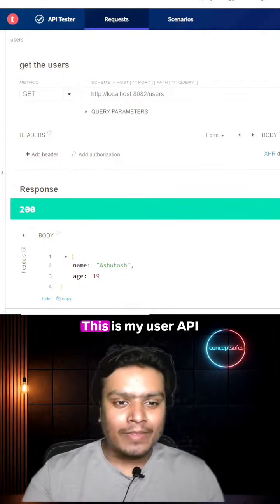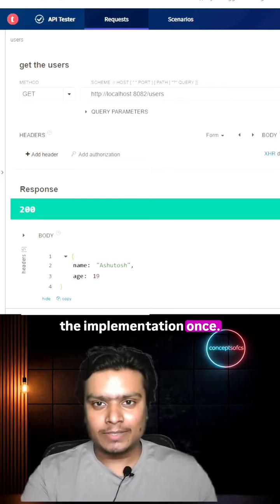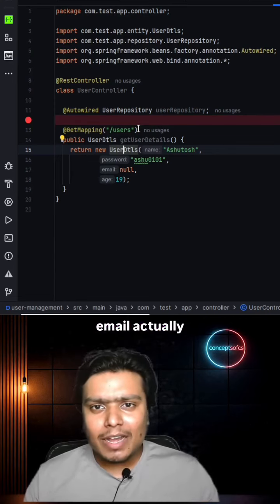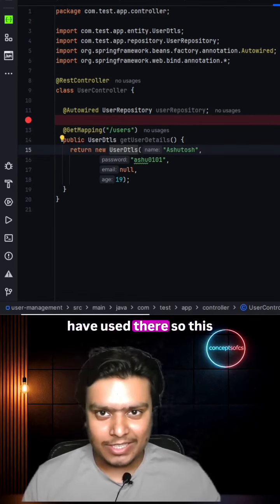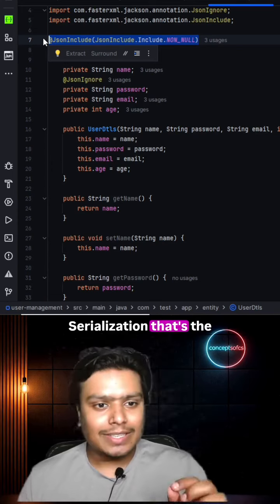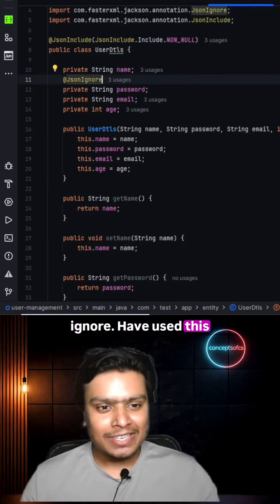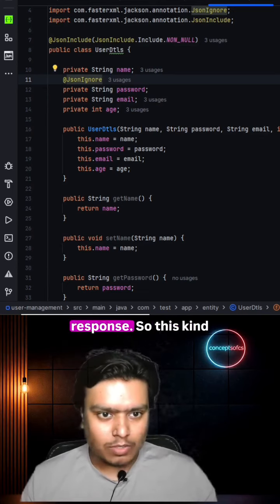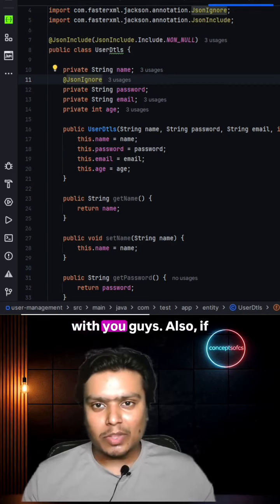JsonInclude vs JsonIgnore annotation in Spring boot.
Json Include and JsonIgnore are two important Jackson annotations used during api development.